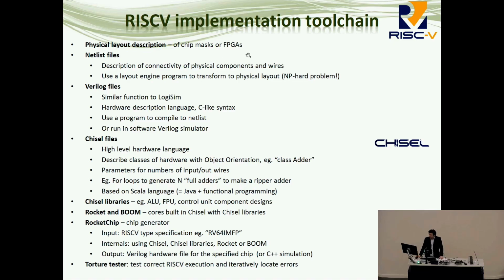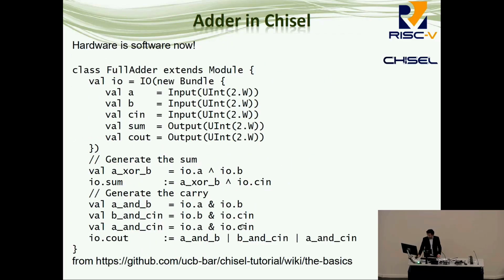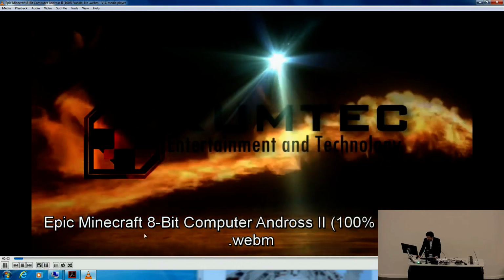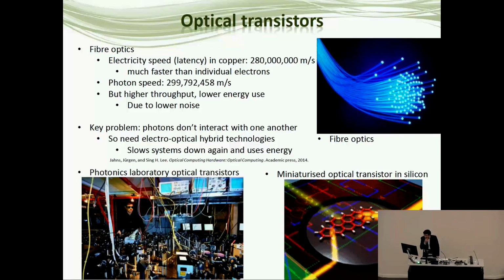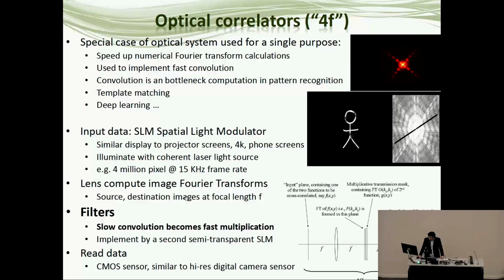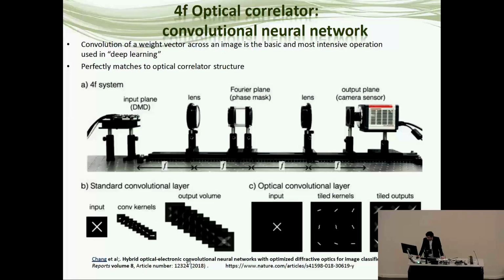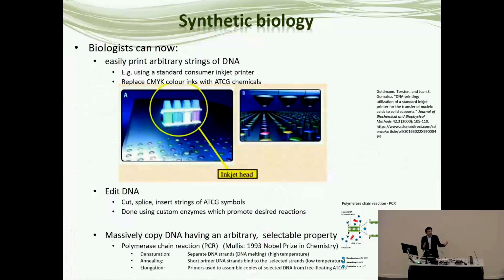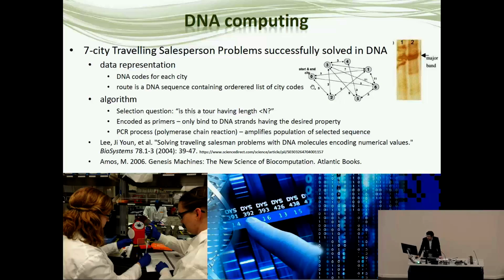Computer architecture – Future of Computing – lecture 12a/12 – CW Fox, University of Lincoln